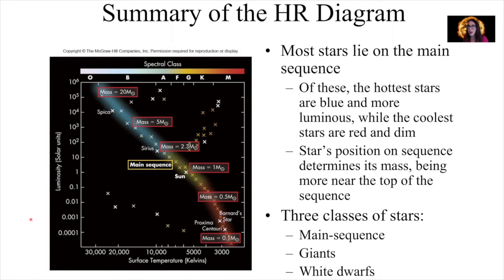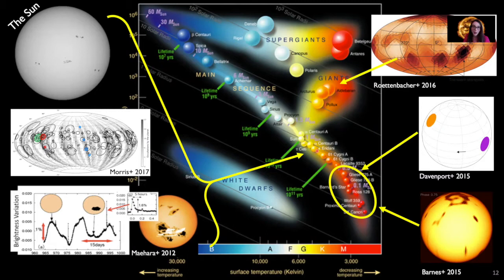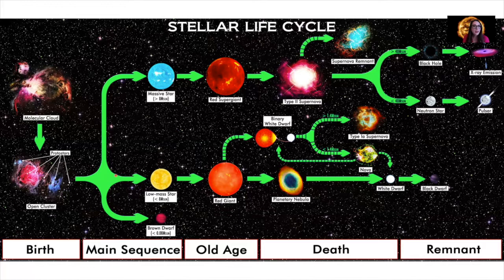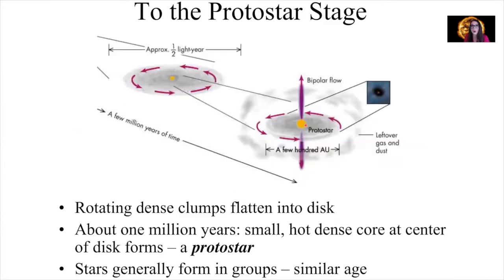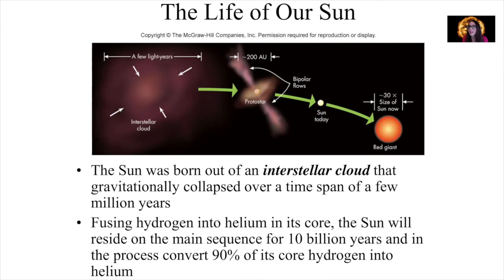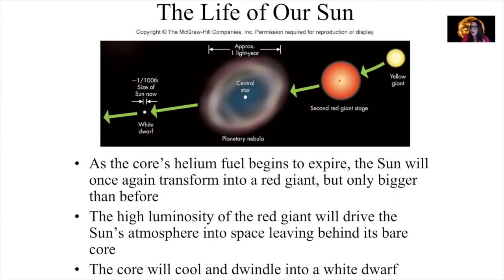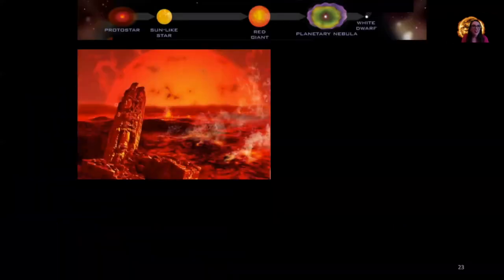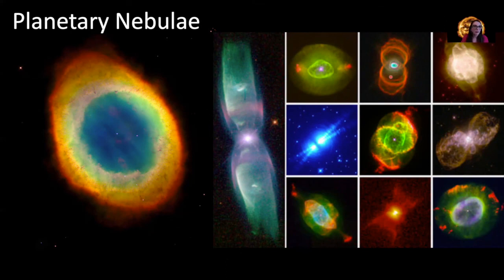Week 11 PHY 105 - Life Cycle of Low Mass Stars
In this mini-lecture, we discuss the life cycle of low-mass stars like our Sun. This video is for Dr. Maria Weber's PHY 105 - Astronomy course at Delta State University.